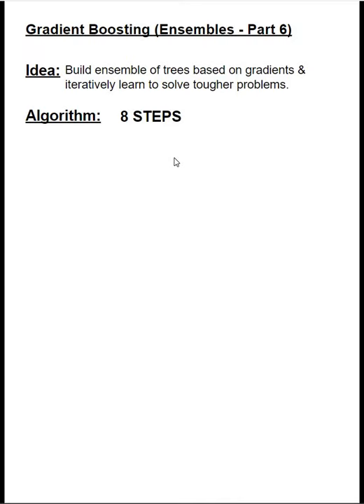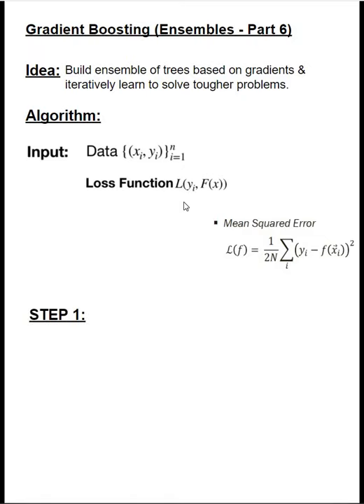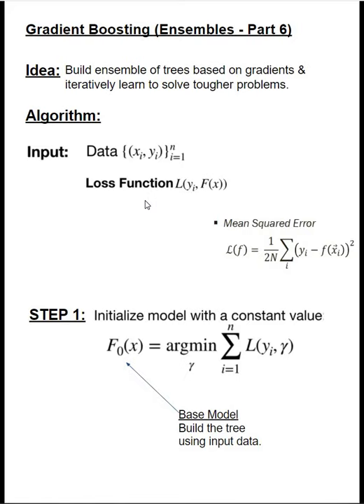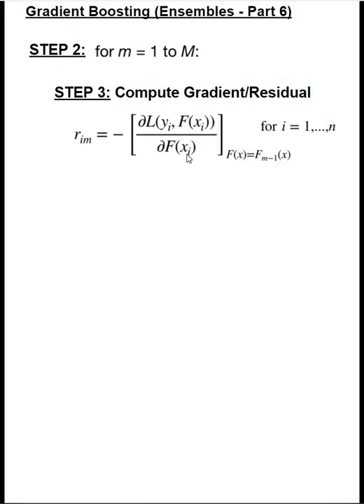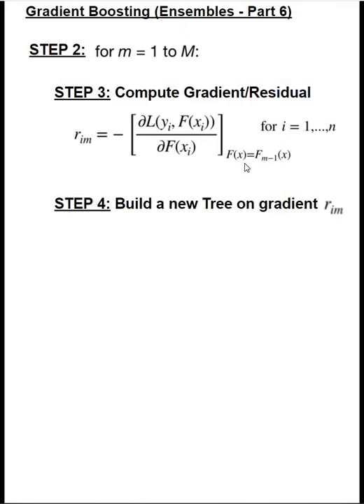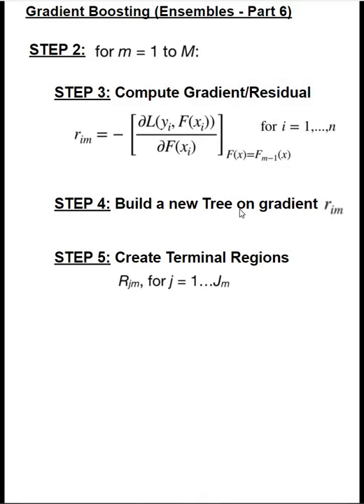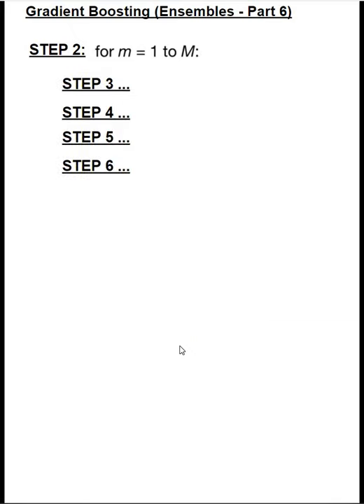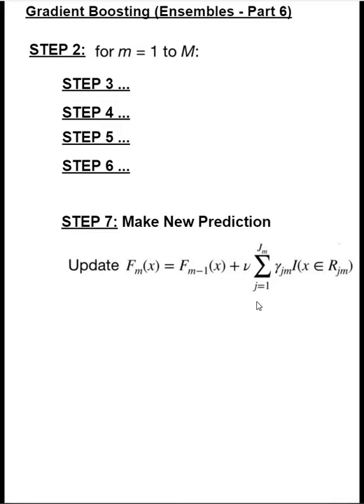Gradient Boosting - Math Clearly Explained Step By Step | Machine Learning Step By Step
Learn the 8 Key Math Steps in Gradient Boosting Algorithm and get insights on how its different from Adaptive boosting.
Get ready for your interviews understanding the math behind algorithms.